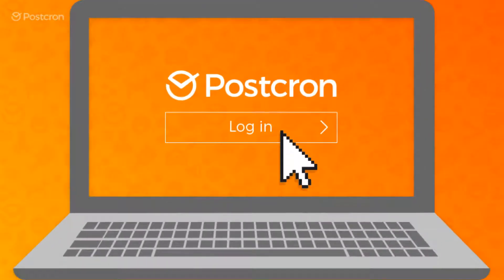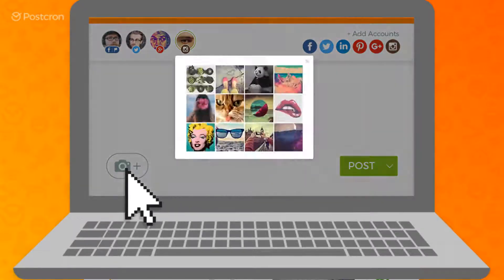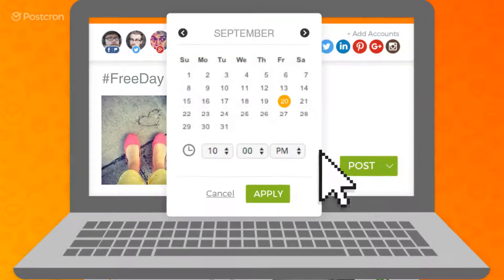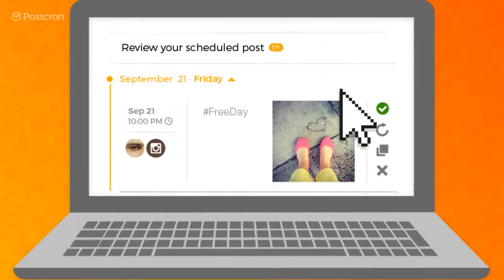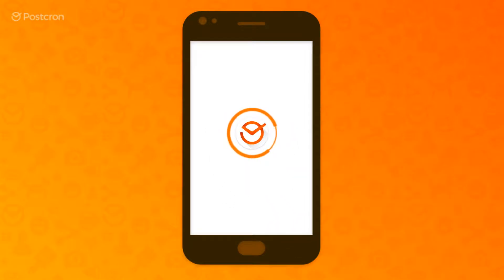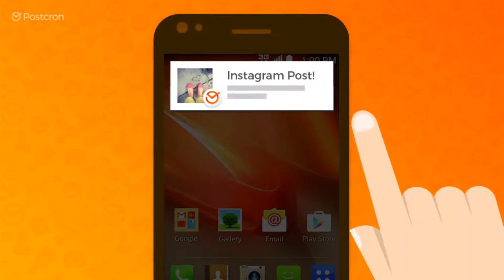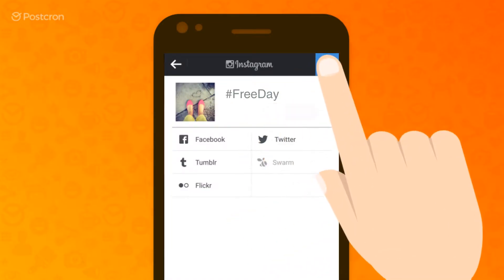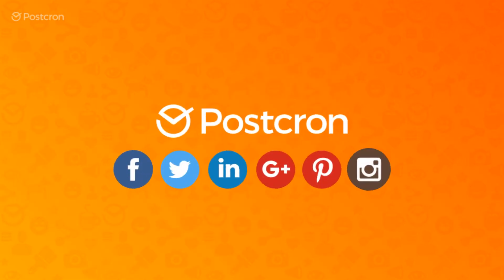Postcron - The easiest way to Schedule Publications on Instagram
Learn how to Program Publications on Instagram and Upload photos to Instagram from your pc, desktop and any other mobile device
In addition to Instagram, with Postcron, you can schedule posts on all your Facebook, Twitter, Google+, LinkedIn and Pinterest accounts.